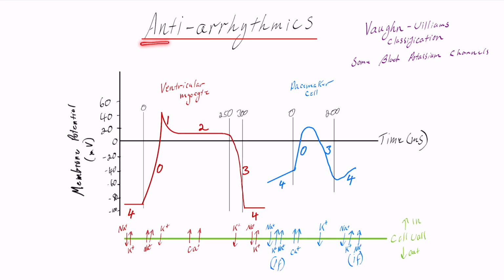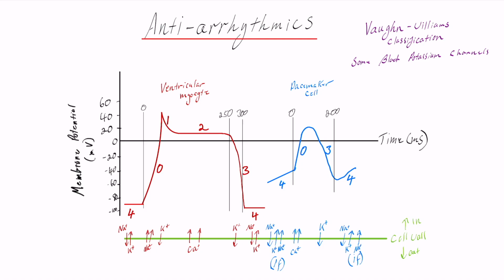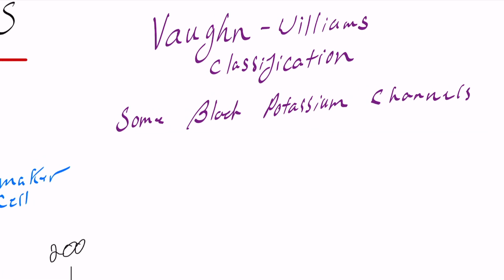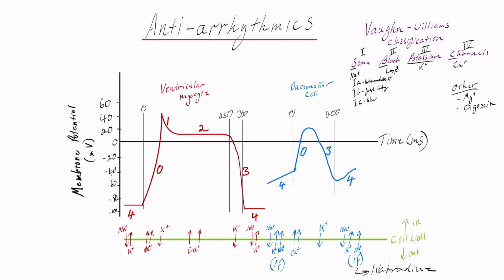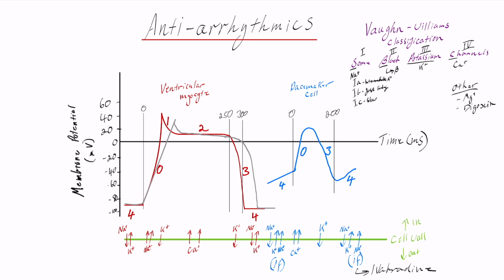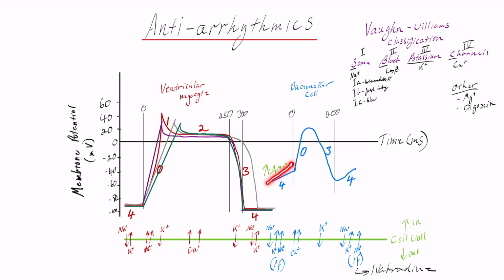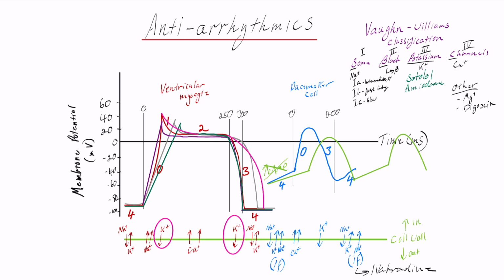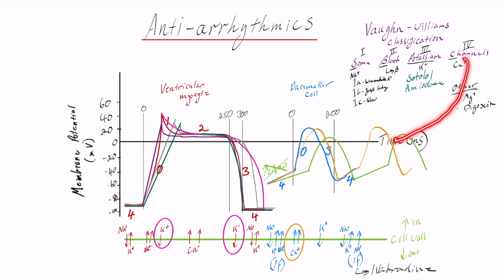Anti-Arrhythmics Explained: Vaughan Williams Classification, Ventricular Myocytes & Pacemaker Cells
Learn how anti-arrhythmics affect ventricular myocytes and pacemaker cells, explained with the Vaughan Williams classification and cellular action potential effects.

Hey Everyone! 👋

In this video, we break down anti-arrhythmic drugs, their effects on ventricular myocytes and pacemaker cells, and the Vaughan Williams classification system used to categorize them. This is high-yield content for medical students, physiology learners, and exam prep.

We cover:

1. Ventricular Myocyte & Pacemaker Action Potentials – Understand the phases of action potentials in both ventricular myocytes and pacemaker cells, including phase 0–4, plateau phase, and refractory periods.

2. Vaughan Williams Classification – Learn the four main classes of anti-arrhythmic drugs with the helpful acronym “Some Block Potassium Channels”:

Class I: Sodium channel blockers – Subdivided into 1A, 1B, 1C based on binding kinetics, affecting ventricular myocyte depolarization and repolarization.

Class II: Beta blockers – Reduce sympathetic activity and slow pacemaker cell depolarization, decreasing heart rate.

Class III: Potassium channel blockers – Prolong repolarization and refractory periods, affecting ventricular myocyte action potentials.

Class IV: Calcium channel blockers – Slow pacemaker cell depolarization, reducing heart rate.

3. Drug Effects on Action Potentials – How each class modifies phase 0–4, plateau duration, QT interval, and automaticity, including examples like quinidine, flecainide, lidocaine, amiodarone, sotalol, and verapamil.

4. Clinical Relevance & Proarrhythmia – Understand the potential for QT prolongation, widened QRS, and pro-arrhythmic effects, as well as the impact of use-dependence and rate-dependence.

5. Special Drugs Outside Classification – Discuss other anti-arrhythmic agents such as magnesium and digoxin.

By the end of this video, you’ll have a clear understanding of how anti-arrhythmics work at the cellular level, which cells they target, and how the Vaughan Williams system helps categorize them for clinical use.

Contents:
0:05 Review of myocyte and pacemaker cell action potentials
5:33 Vaughn Williams Classification of antiarrythmics
8:18 Class I - Sodium Channel Blockers
14:40 Class II - Beta Blockers
17:34 Class III - Potassium Channel Blockers
19:41 Class IV - Calcium Channel blockers
21:04 Summary

Thanks !

Fraser